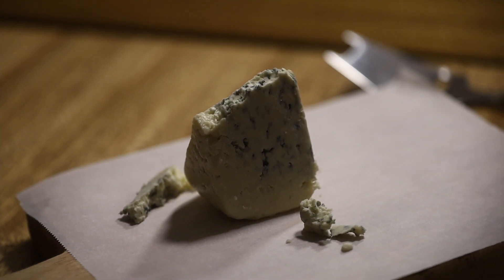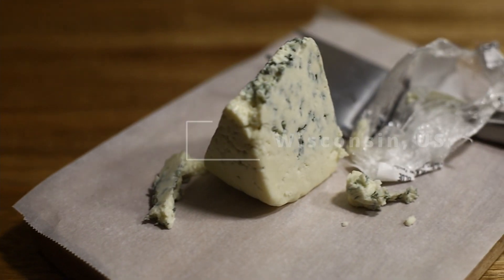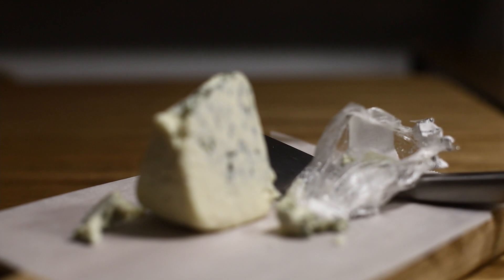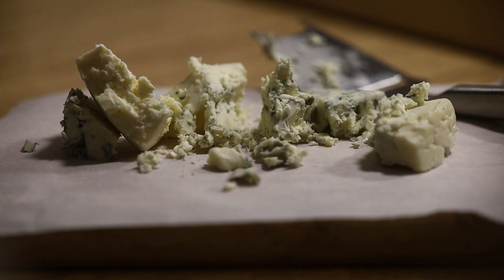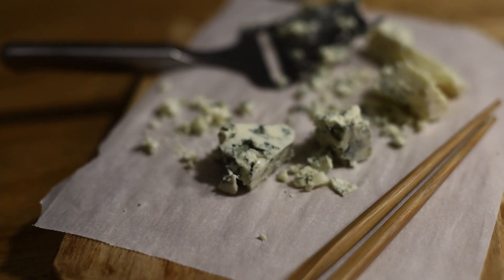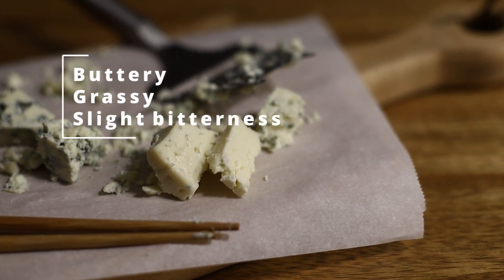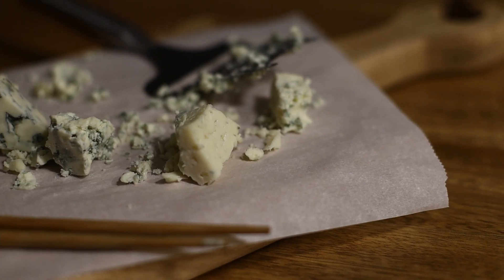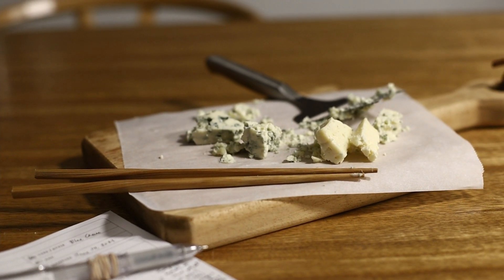Episode 3 - Roth Cheese Original Buttermilk Blue Cheese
Hi and welcome to episode 3 of This Is Manchego. If you’re like me, you’ve found out that there’s a whole deep world of cheese to explore and this channel is my journal of findings that I’d like to share with you, as I myself navigate this very deep rabbit hole that is the very vast and unique world of cheese.

In this episode, we will be reviewing a blue cheese that I picked up at a local Whole Foods. I’ve had quite a number of blue cheese in my lifetime and I always recall them being quite musky and sharp. This one, though, was really interesting to try as to had an interesting twist to it that I did not expect and it caught me off guard as I was tasting it.

So with that, let’s review this cheese: this is a review the original Buttermilk Blue Cheese by Roth Cheese.